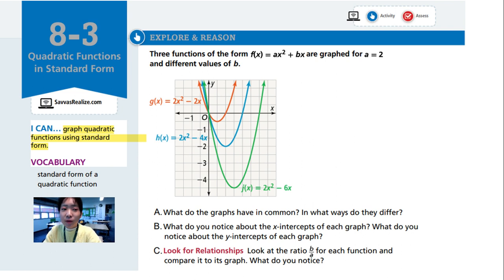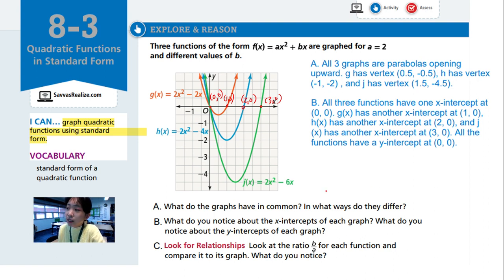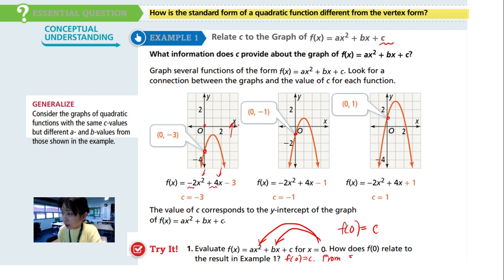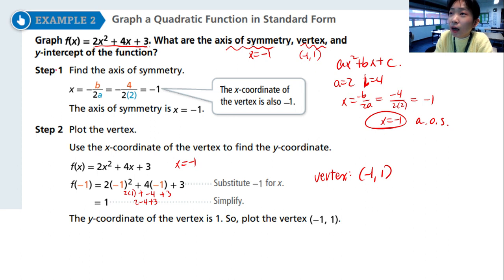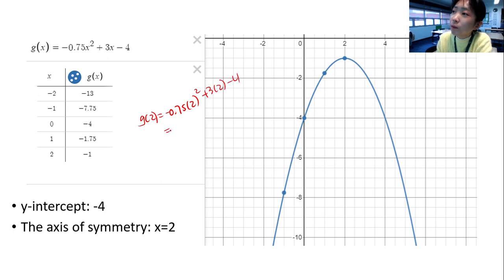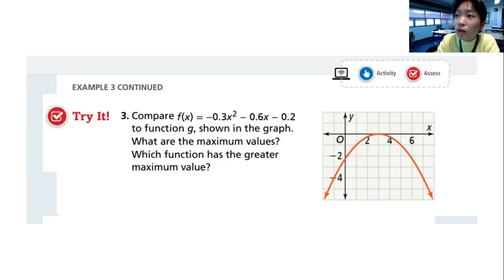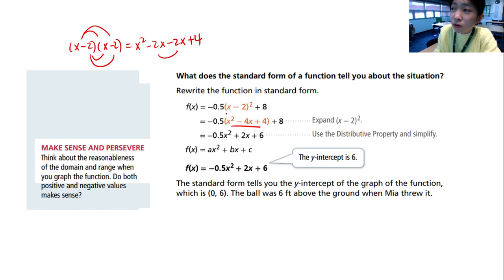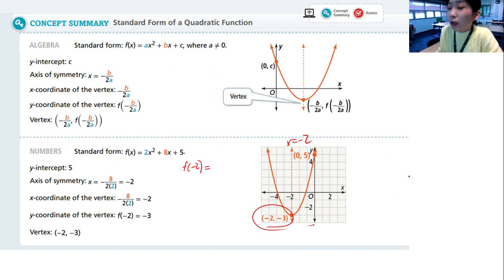EnVision Algebra 1 Lesson 8-3: Quadratic Functions in Standard Form